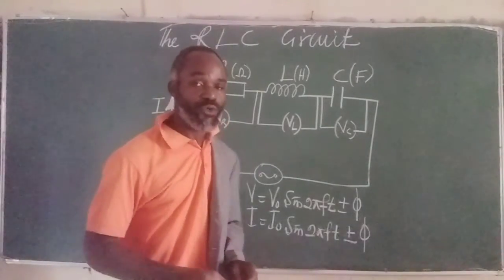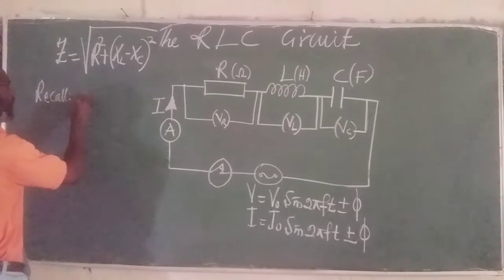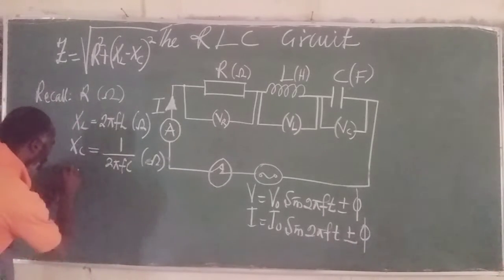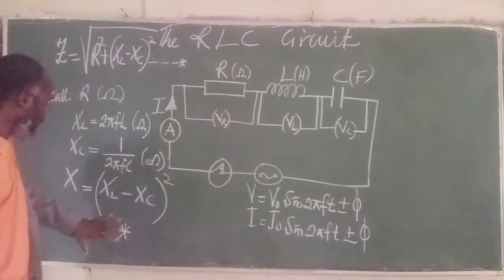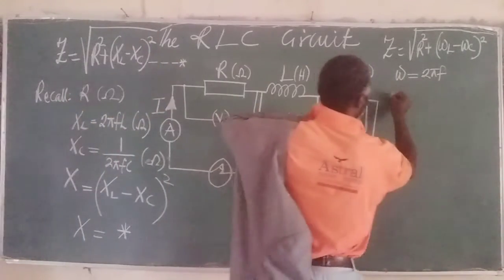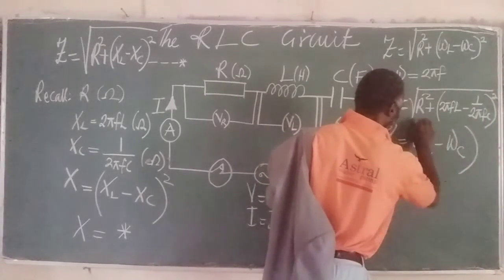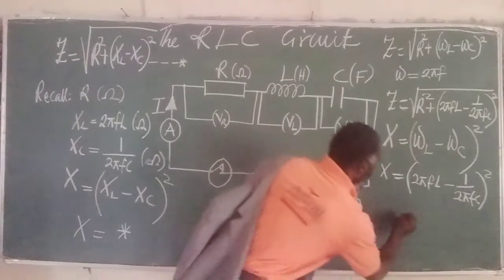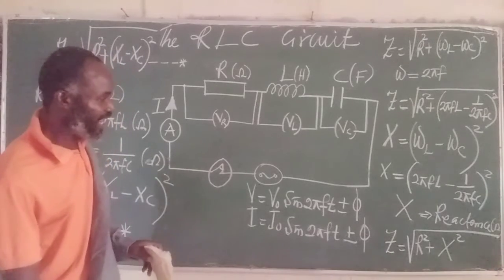The RLC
An AC circuit typically includes the following components:

Power Source: This is usually an AC generator or mains electricity.
Conductors: Wires or cables that carry the alternating current.
Load: Devices or appliances that consume electrical power.
Switches: Control devices to open or close the circuit.